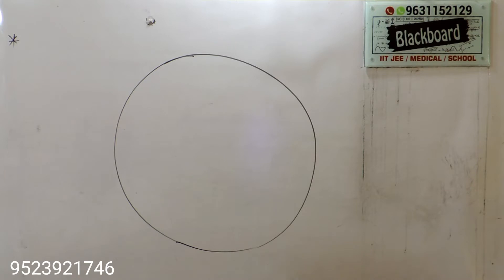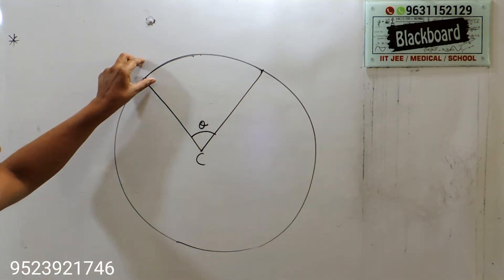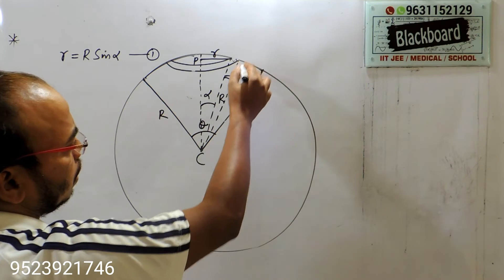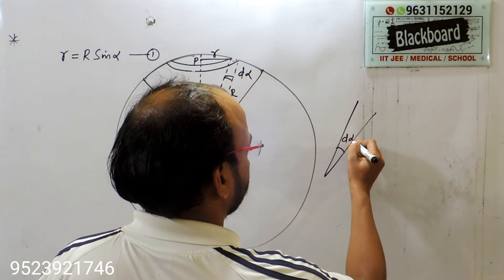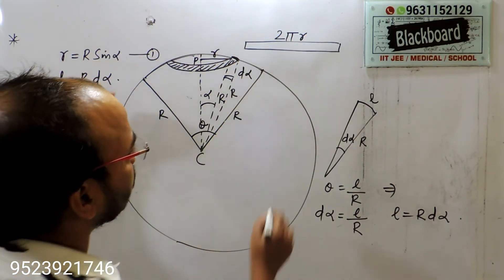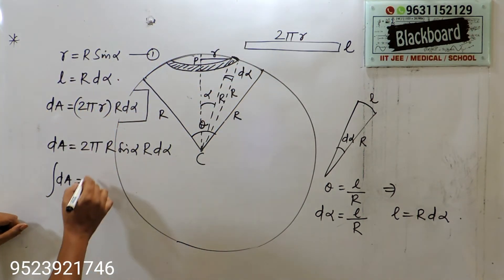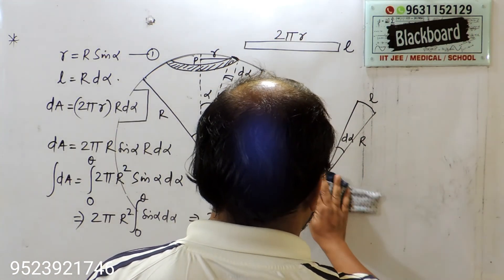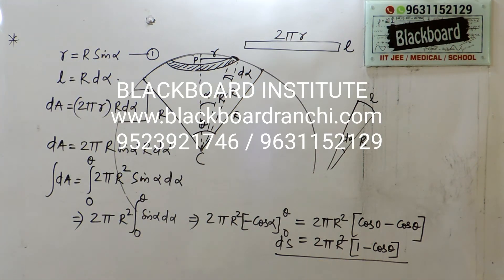APPLICATION OF INTEGRATION - 4